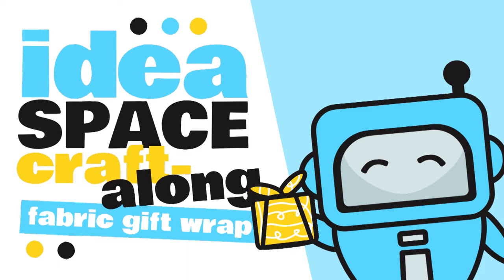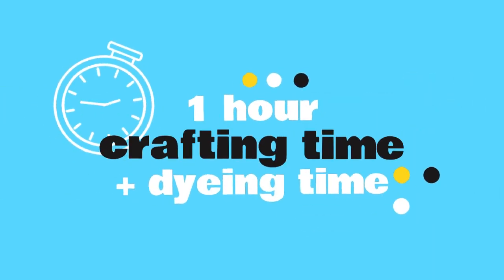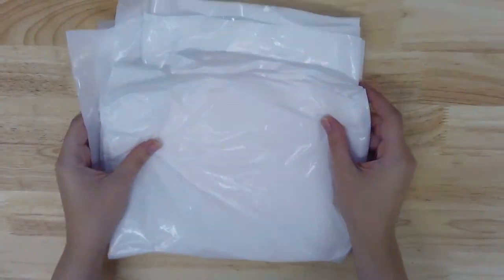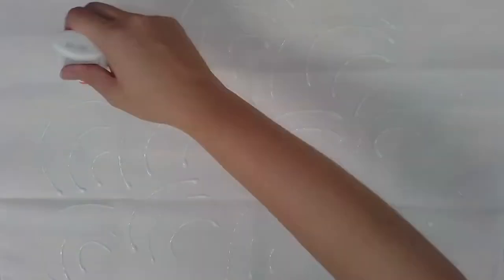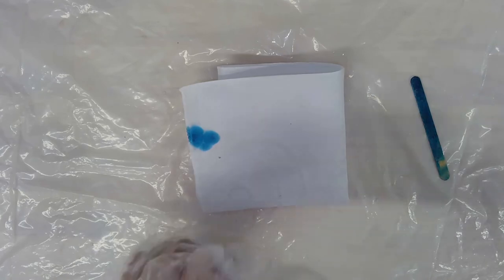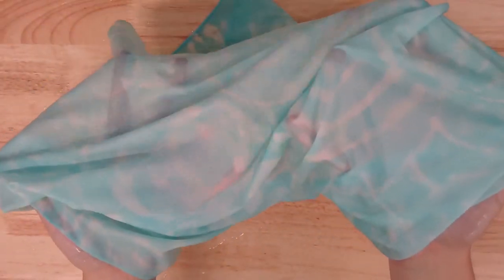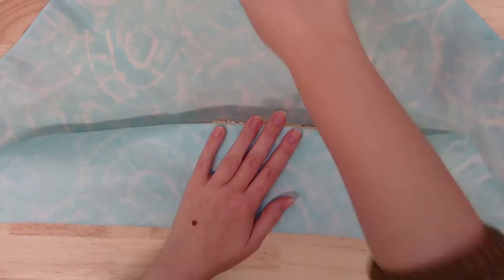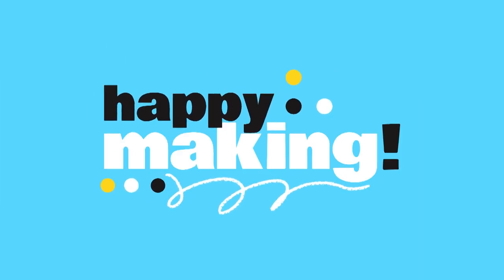ideaSPACE Craft-Along: Fabric Gift Wrap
We miss making with you! That’s why we’ve created ideaSPACE Craft-Along Kits – complete with everything you need to make an awesome DIY project and an online video workshop hosted by one of your local Brookline librarians, perfect makers of all ages! Learn more about all of our Public Library of Brookline To Go programs